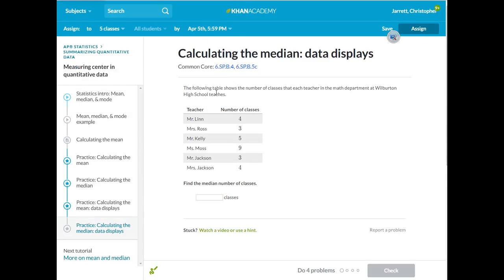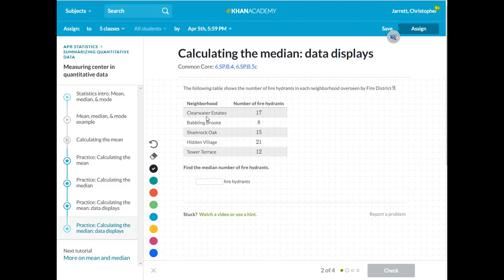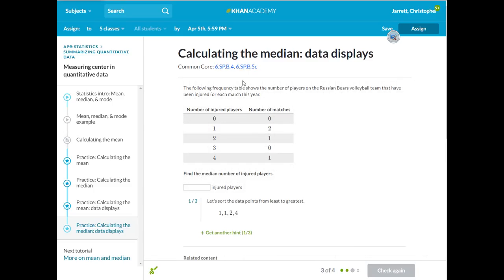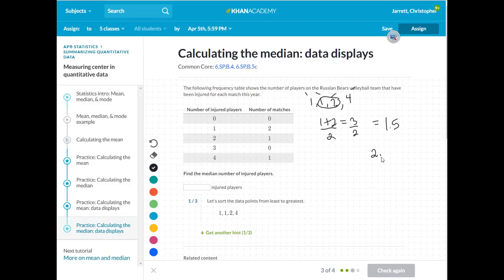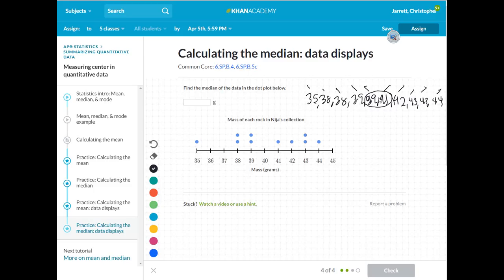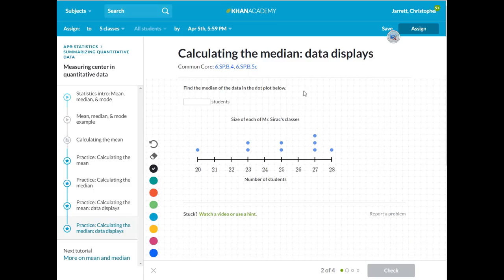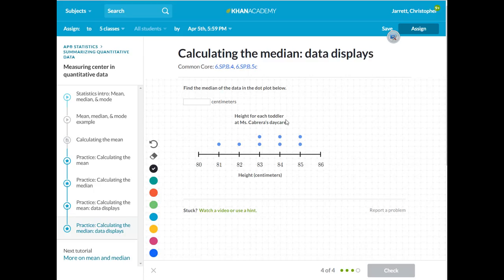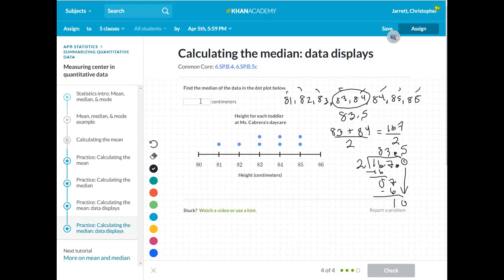Calculating the Median Data Displays